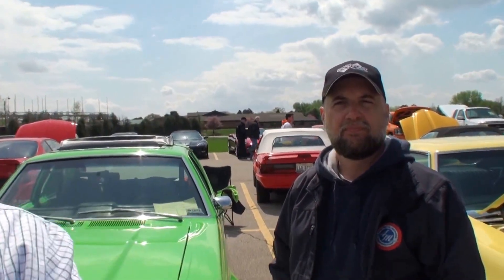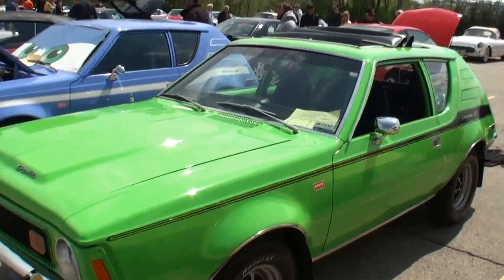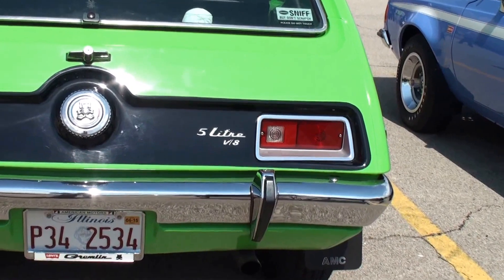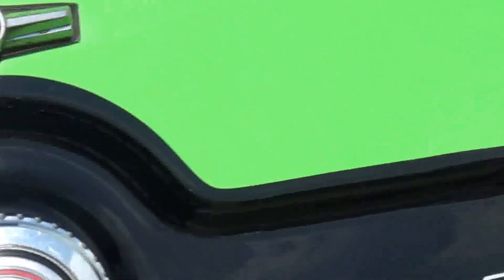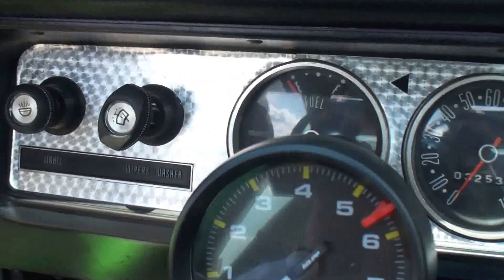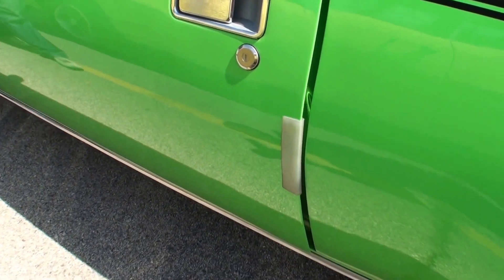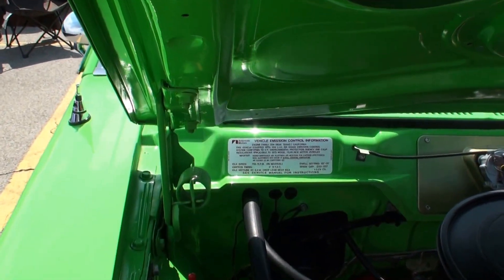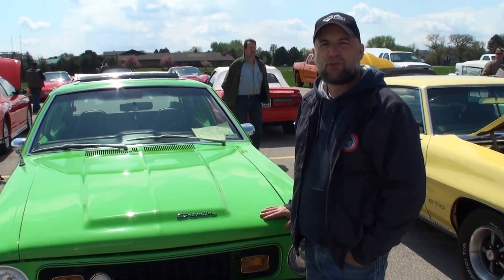1972 American Motors AMC Gremlin X with the Fun in The Sun Sunroof - My Car Story with Lou Costabile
On "My Car Story" we're in St. Charles IL at the St Charles East High School 10th Annual Car, Truck, and Motorcycle show on 5-17-14.

We're looking at a 1972 American Motors AMC Gremlin X with the Fun in The Sun Sunroof.

According to the Owner Mr. Matt Woodstrup the's car has the original 304 V8 and the "Fun In the Sun" Sunroof!